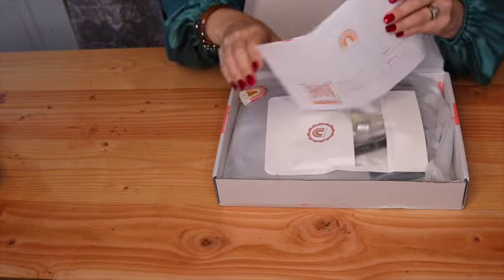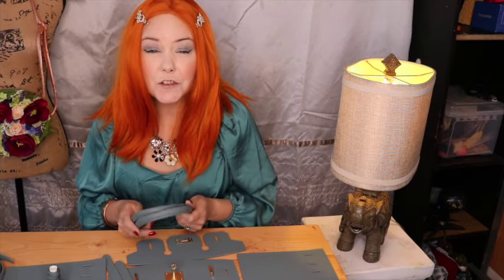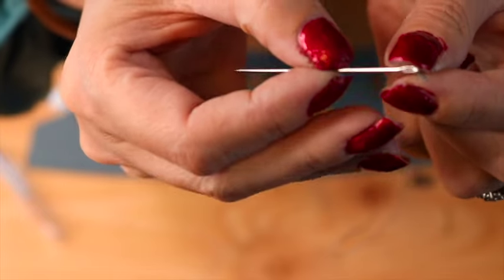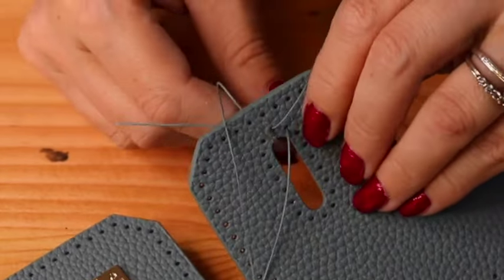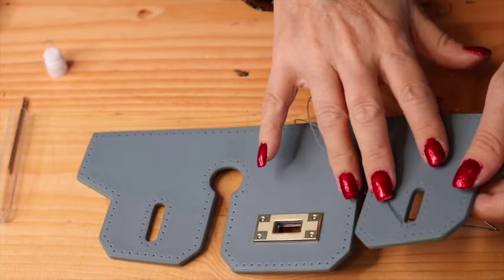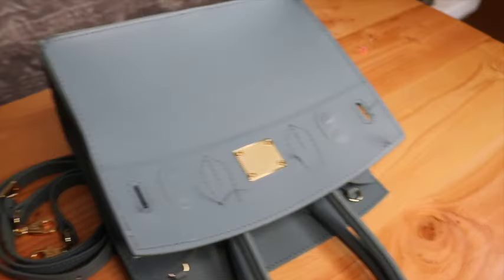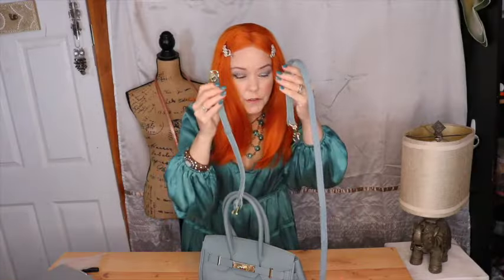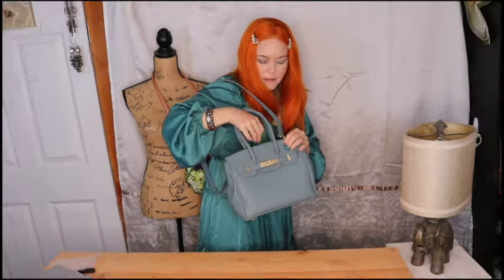Birkin-Inspired Leather Handbag DIY Kit - Pop Sewing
Create your own luxurious, Birkin-inspired leather handbag with the Pop Sewing Bag DIY Kit. This premium kit includes top grain leather, precision-cut pieces, high-quality thread, and detailed instructions for a seamless crafting experience. Perfect for fashion enthusiasts, DIY lovers, and aspiring handbag designers, this kit empowers you to craft a timeless accessory that exudes elegance and sophistication. Whether you're making it for yourself or as a thoughtful gift, this DIY bag kit brings the art of leathercraft to your fingertips.

Features:

Premium Materials: High-quality, top grain leather for a durable, polished finish.

Iconic Design: Inspired by the classic Birkin style for a luxurious look.

Easy Assembly: Precision-cut leather pieces and comprehensive instructions for effortless crafting.

Perfect for Gifting: A unique, handmade item that makes a thoughtful, personalized present.

To Purchase use code MIZANGELASAWYER